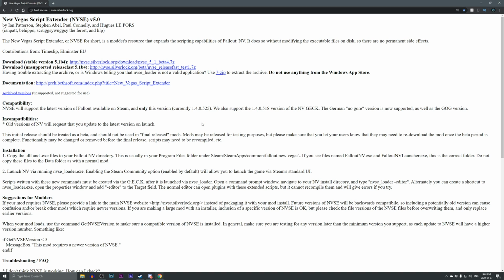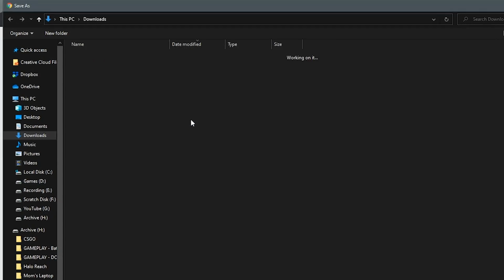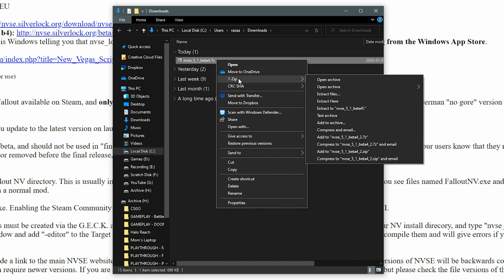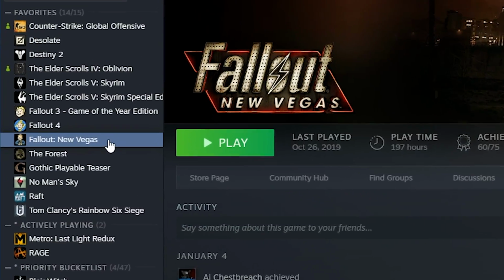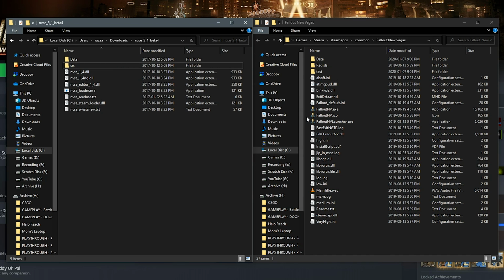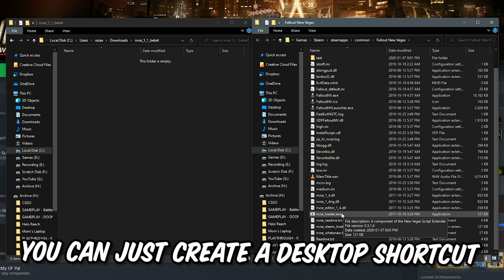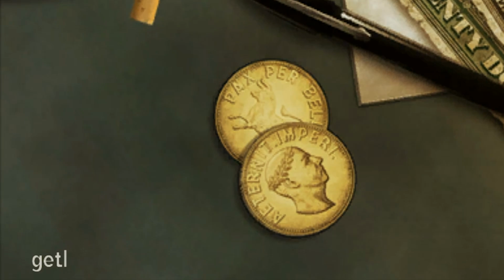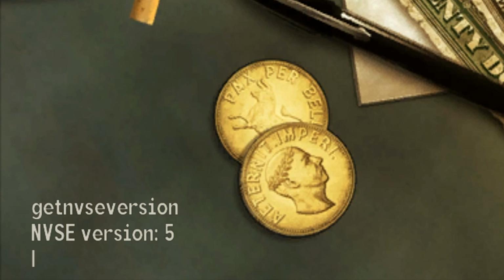How to Install NVSE for Fallout New Vegas (2020) - Script Extender v5.1b4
How to Install NVSE for Fallout New Vegas

Epic Creator Code: APOQSI